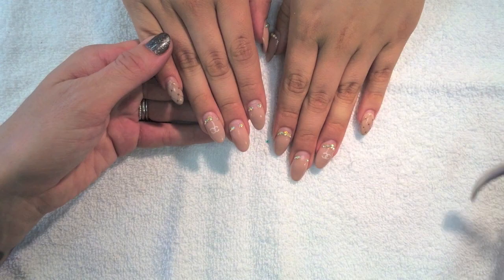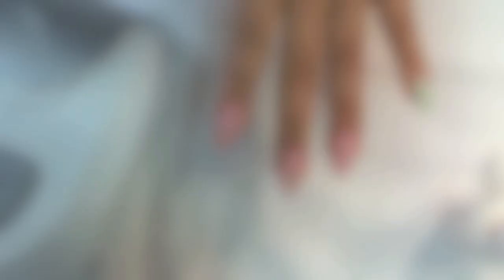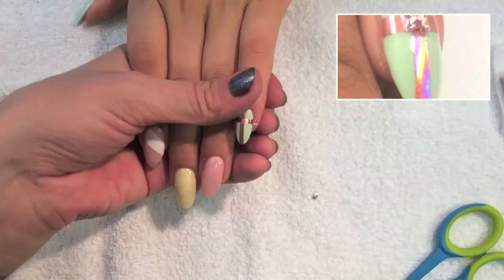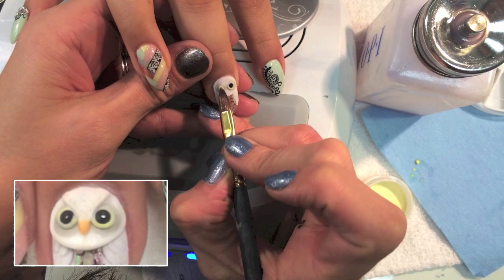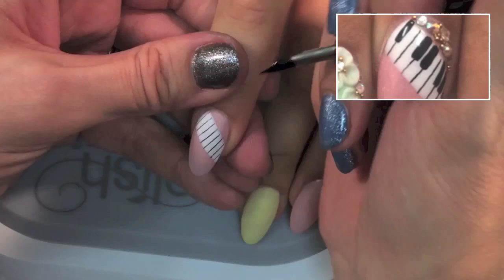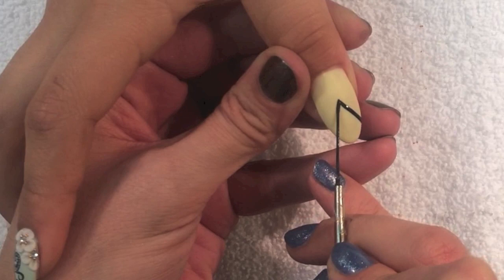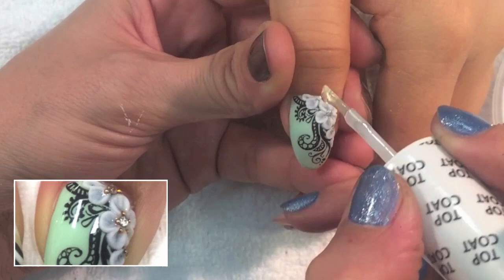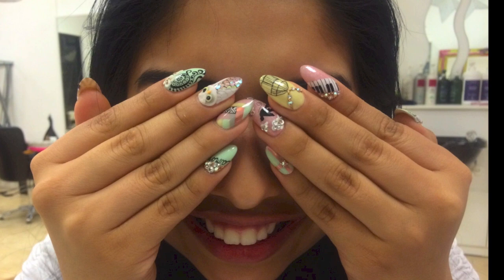Nails Next Top Nail Artist Finale Challenge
This set of nails describes me as a nail artist, and a person.  The nails were done on our NEW daughter, Israelle.  They include:
Amor - this nail represents my daughter, who is originally from Mexico.  Amor means love in spanish.
Herringbone - Represents that I am also a hairstylist, and I love braiding.
Owl - Represents wisdom, and having the wisdom to learn from others mistakes
Mendi and wildflowers - represents my artistic side, and my favorite scripture Luke 12:27
Chevron nail - reminds me of funny stories from being a teenager.  (this particular one involved a car wrecking into a chevron sign)
Piano - I have played piano for 7 years, and still do.
Birdcage - represents drug addiction
Free bird / Songbird - represents freedom from addiction and also singing
Cross - represents my faith, and my Nazirite DNA.